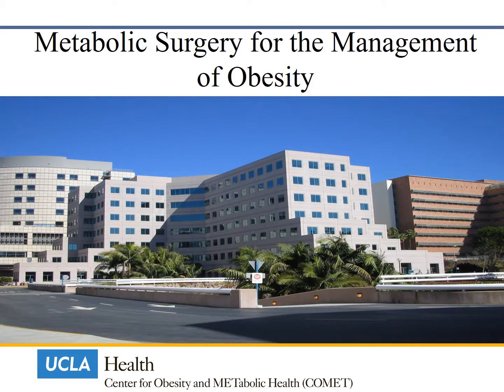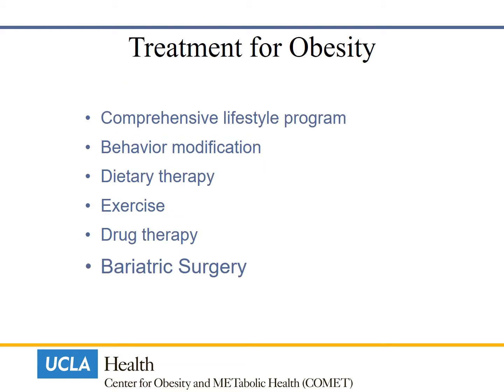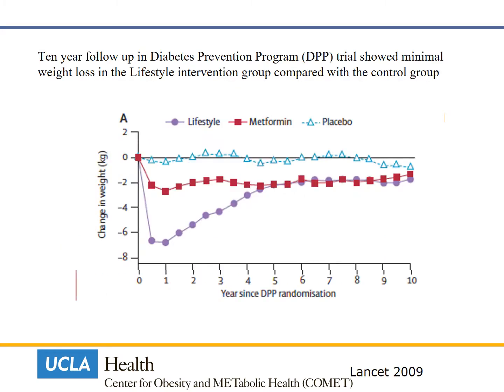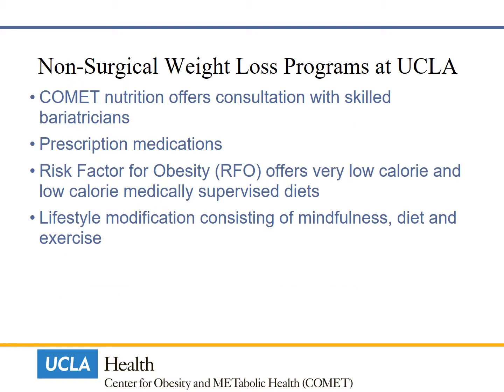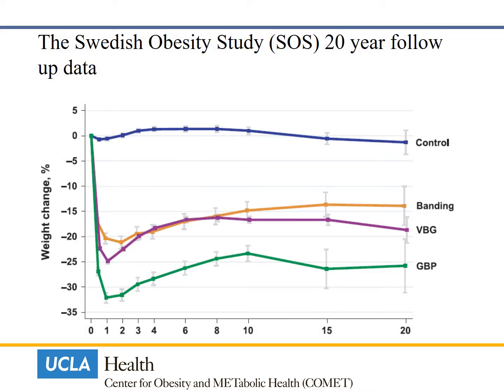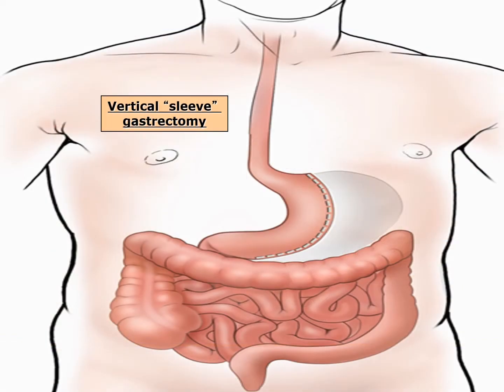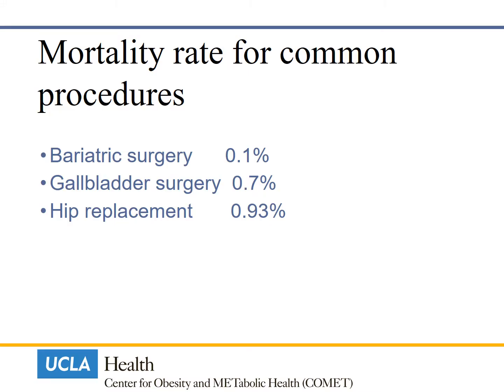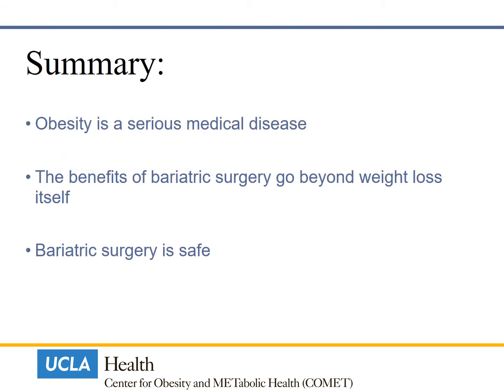Weight Loss Surgery | UCLA Health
An overview of medical options for the management of overweight and obese individuals with a BMI above 35, which defines Class II obesity.